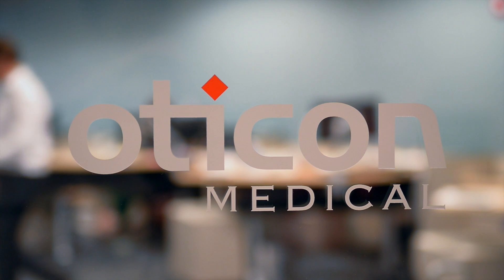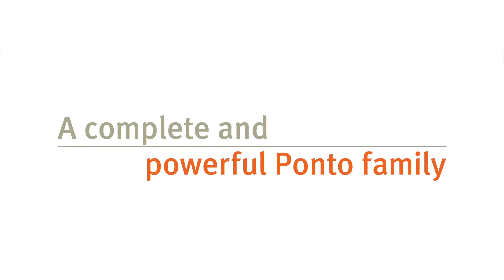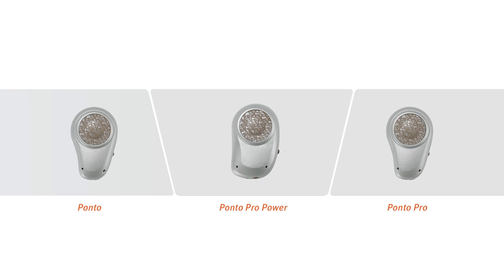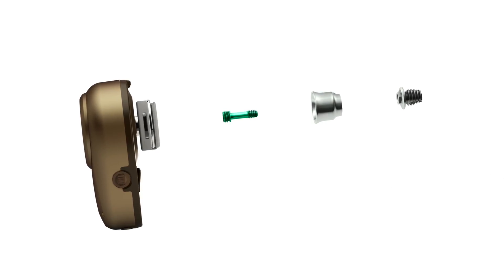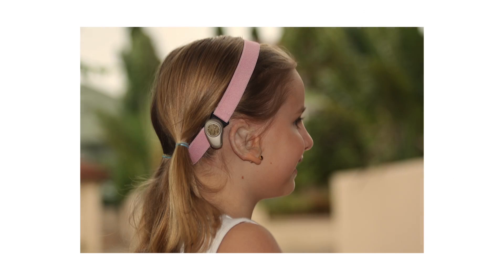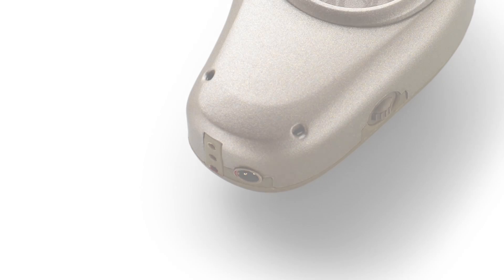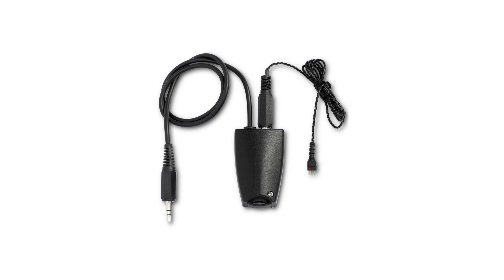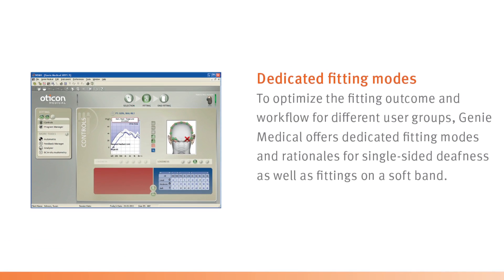Oticon Medical and The New Ponto Processor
Alan Raffauf provides an introduction to the new Ponto processor from Oticon Medical, as well as an update on the direction OM will be taking on future endeavors.